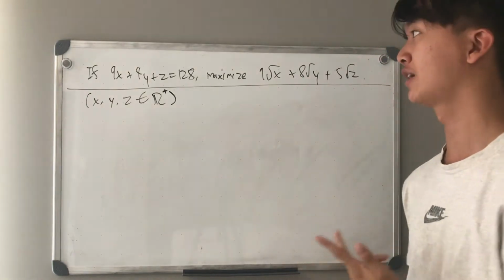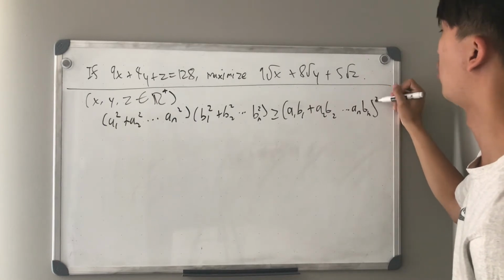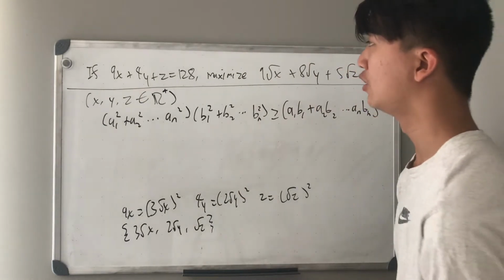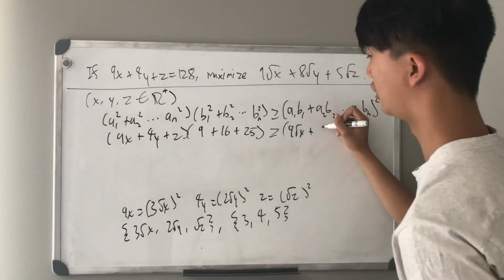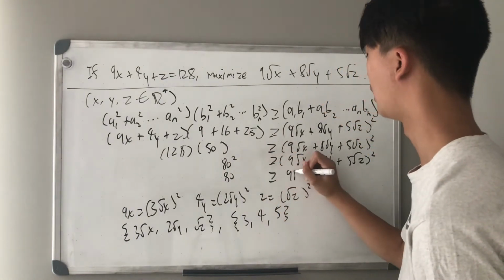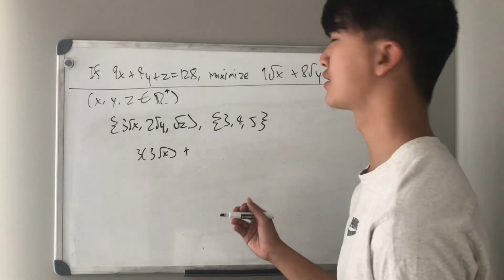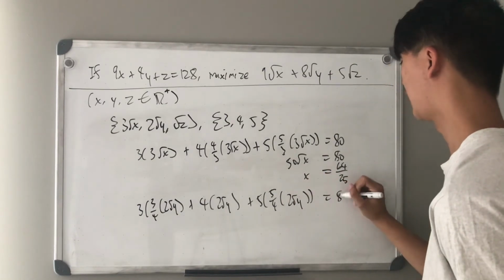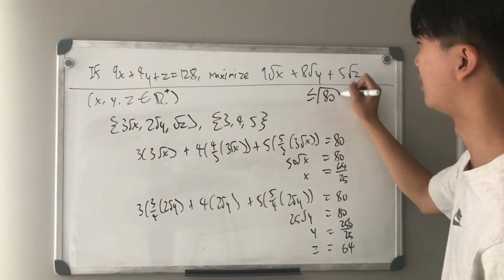Purple Comet Math Meet 2020 Q20 Solution - Cauchy Again